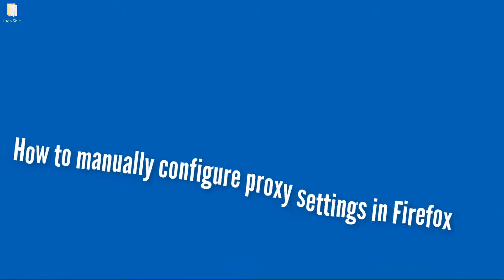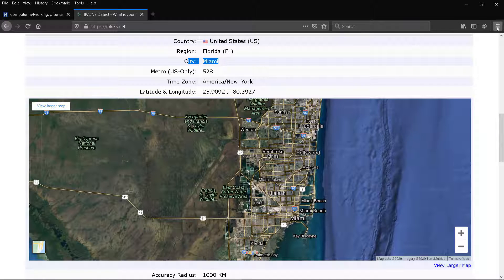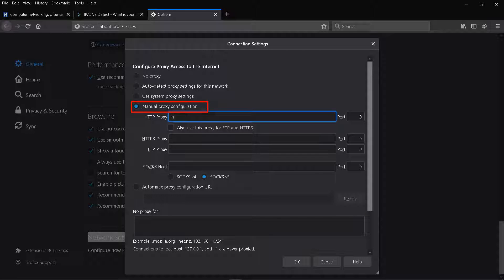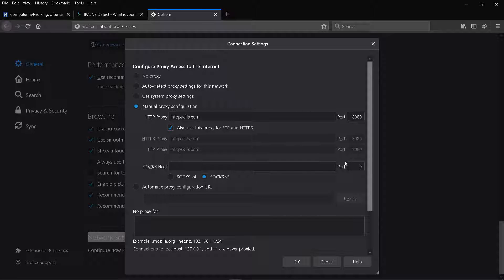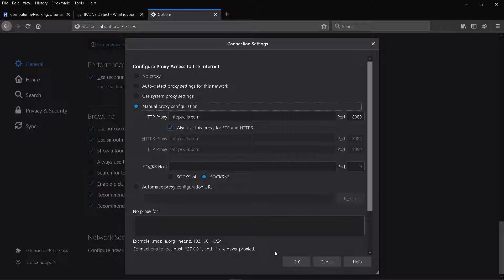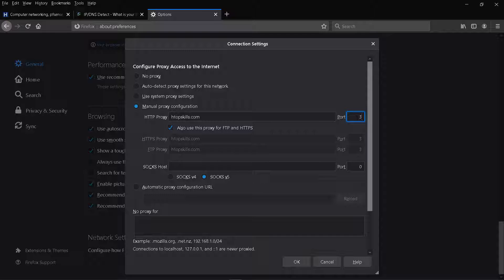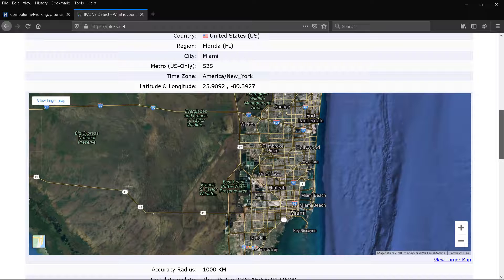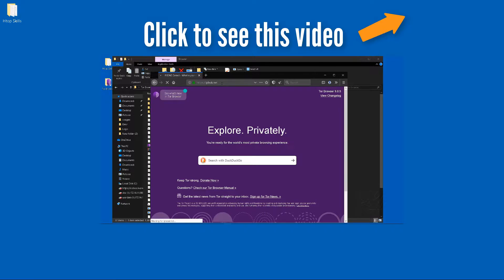How to manually configure proxy settings in Firefox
Music title: You are my rainbow

Check-out these videos:

How to block internet access to any website on Windows

How to access your computer from anywhere with VNC

Activate Windows 10 Using Windows 7 key and windows 8, 8.1 license key

How to create an SSH Proxy Tunnel with Putty

How to Remote Desktop Tunnelling through SSH / ssh remote desktop windows 10

xfinity stream unblocked / xfinity connect to in-home wifi to watch

How to fix unable to find proxy server in tor browser

How to set a specific country in a tor browser

How to Find WIFI Password in Windows 10 Using CMD

How to check IP address using cmd / What is my IP address

How to use tor proxy in chrome / Encrypt google chrome traffic with tor proxy

How to set a default printer in windows 10 / Windows 10 manage default printers

How to use Wireshark to get ftp passwords | Wireshark password sniffing tutorial

How to check if a port is listening in windows